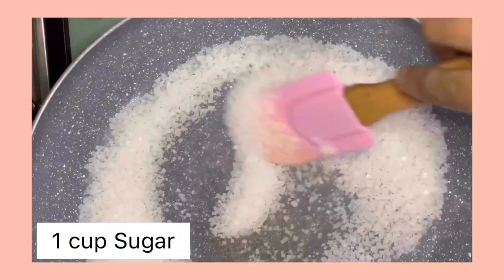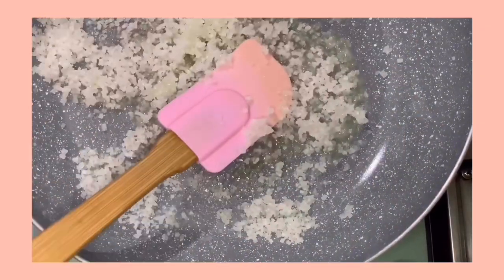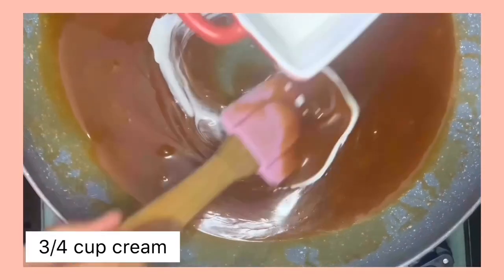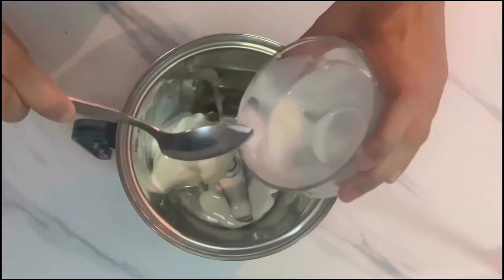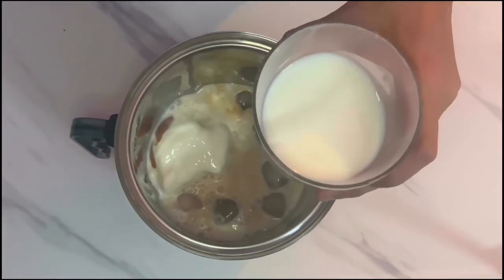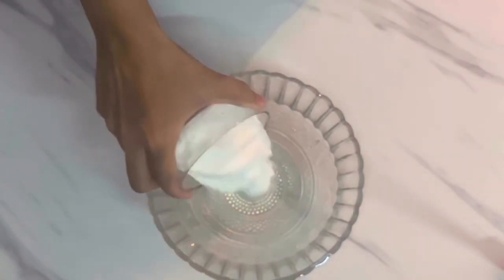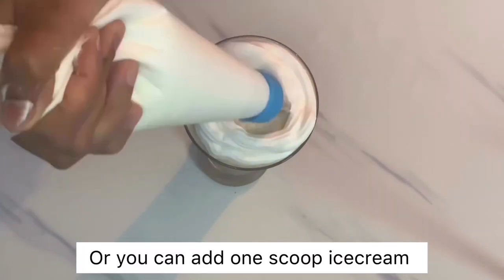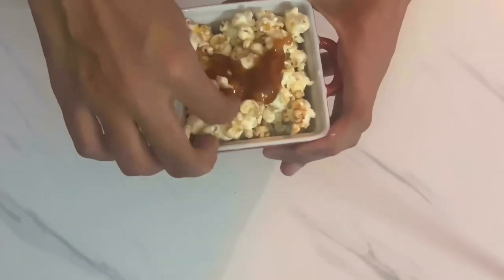How To Make Caramel Frappuccino | DIY Starbucks Caramel Frappuccino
Hi Guys! in today's video we will learn how to make caramel frappuccino.
We are making this recipe with homemade caramel sauce. It tastes exactly like we get in Starbucks.

Ingredients:
1 cup sugar
1/2 cup butter
3/4 cup cream
2 scoops vanilla ice cream
3/4 cup milk
2 tbsp hot water
2 tbsp instant coffee
Serves 1